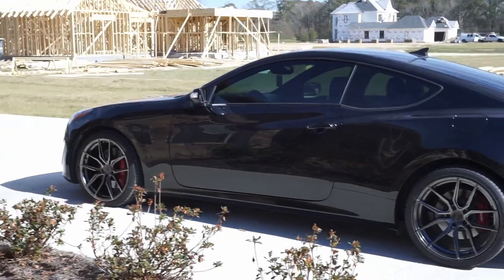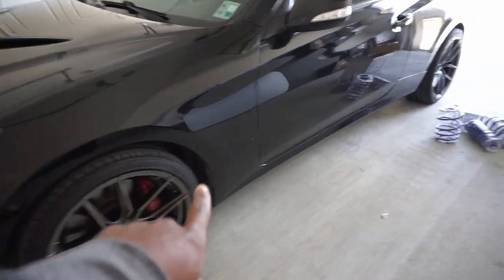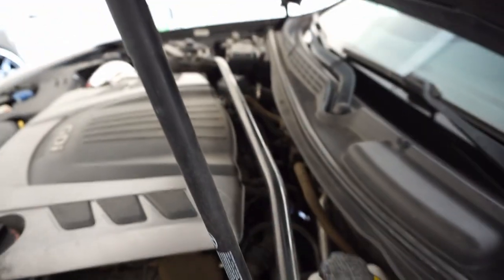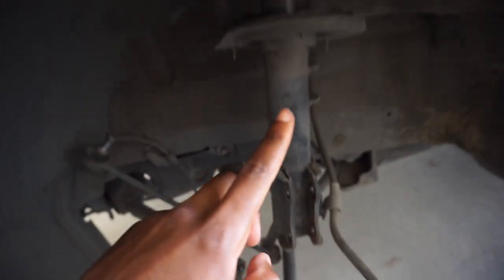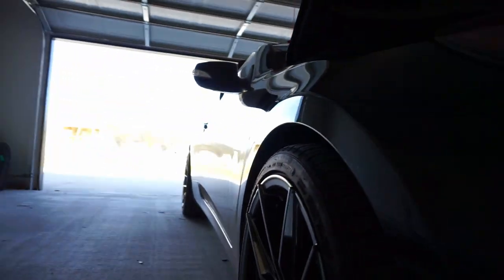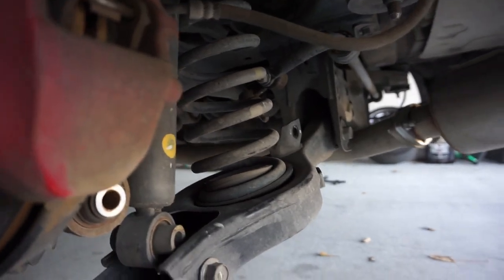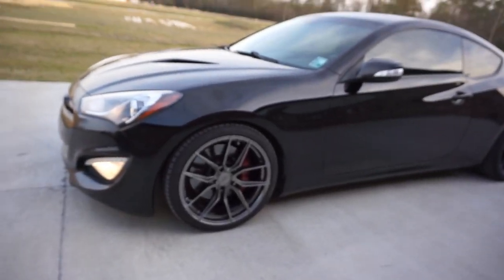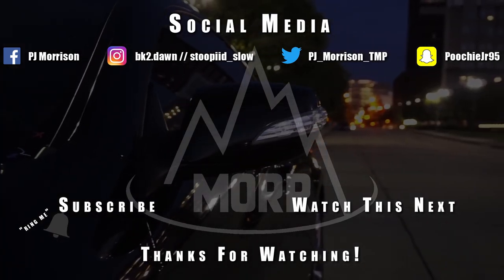I INSTALLED LOWERING SPRINGS WITHOUT SPRING COMPRESSORS!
I installed lowering springs on my Genesis coupe WITHOUT spring compressors. I DO NOT recommend doing this, but I managed to do so without anything going wrong. This video is NOT meant to be a tutorial, but just for entertainment. Take from it what you want, but don't say I said it was ok.

Anyways, I hope you enjoy watching this lowering spring install. They were JDM Sport springs from gctuner.com, and they seem like decent quality. I would've preferred coilovers, but that just means there's still room for upgrades!

SEND ME STUFF! :
70775